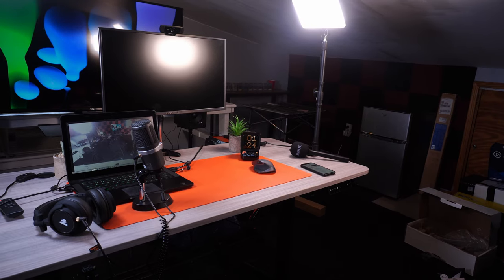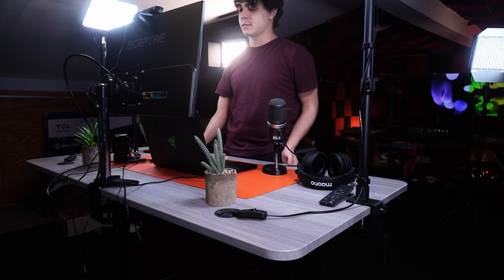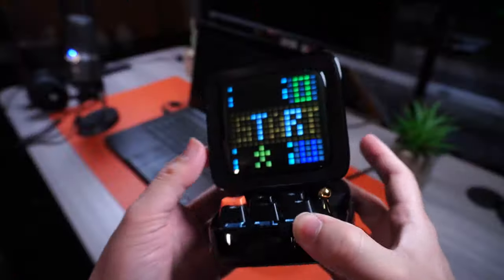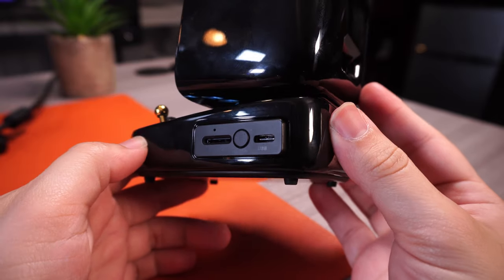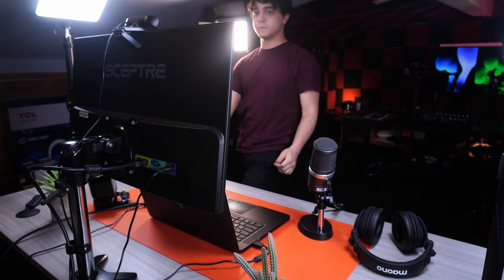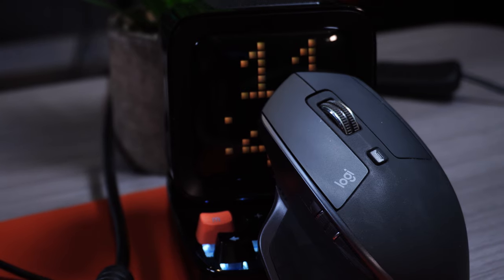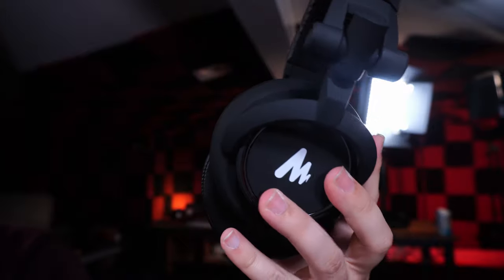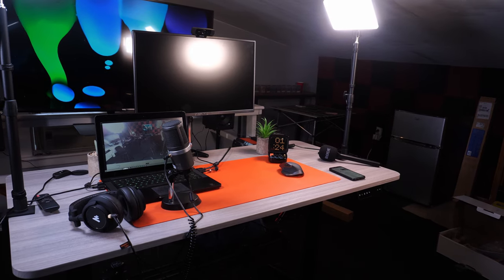The BEST Standing Desk PC Setup (Minimalist PC Set Up) | Powered by ApexDesk!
Thanks to the folks over at ApexDesk for sending over their motorized standing for review! I would also like to thank the folks over at Divoom for sending over their Dittoo machine for review! This is the full desk set up tour on my minimalist set up, especially for those looking for tips on how to maximize their experience with a motorized standing desk. Enjoy!

- ApexDesk Vortex Desk
- Divoom Dittoo
- Razer Blade 15
- Sceptre Monitor
- Wide-Angle Webcam
- Logitech MX Master 3
- AVerMedia Mic
- Maono Headphones
- Mouse Pad
- VARWANEO Lights

- Video Track: I always love you (Prod. by Lukrembo)

**GEAR I USE**
**MY EDITING PC SET UP**